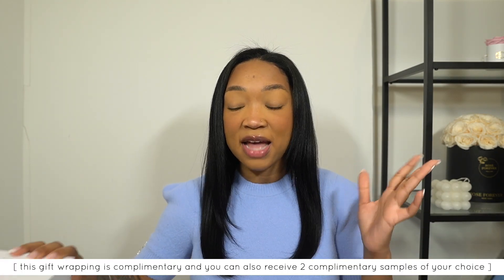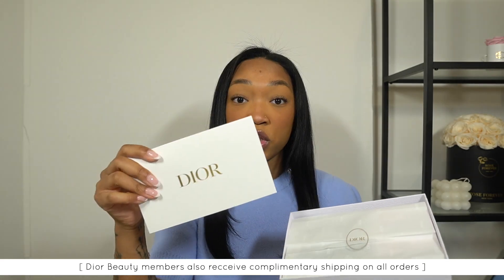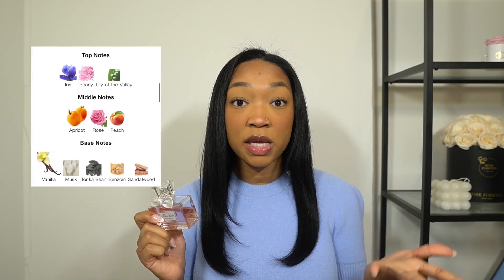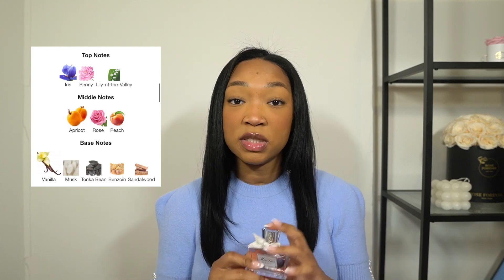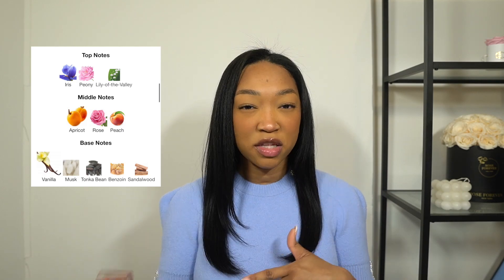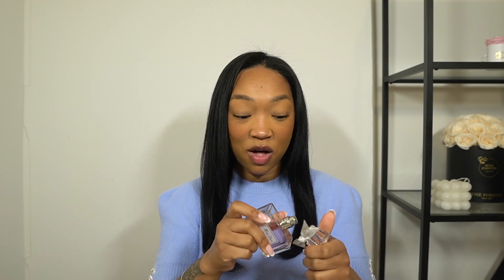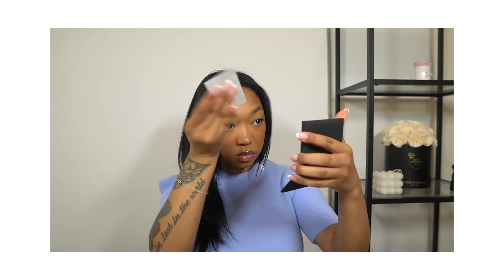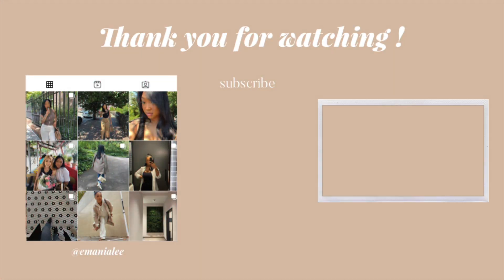Chit-Chat GRWM | moving to Manhattan, new job & more life updates! 🏙 {한국어 cc}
Hi everyone!

🔗 important links
Dior Beauty 💐
Miss Dior Fragrance
Dior blotting paper
Lip Glow Oil
concealers
face powders
laura mercier
charolette tilbury bronzer
setting spray
brow pencil